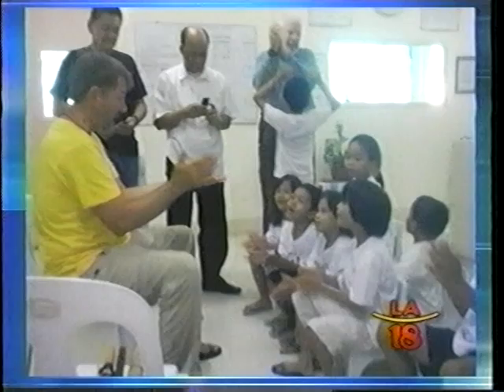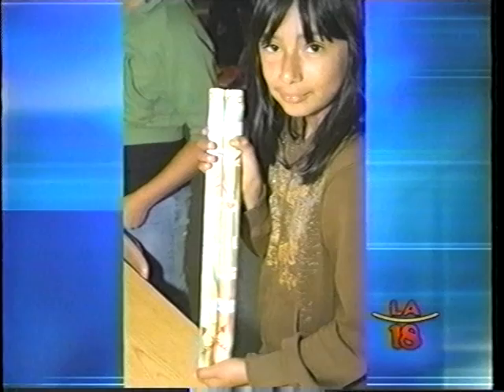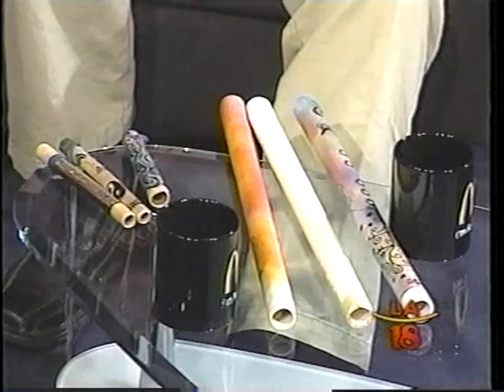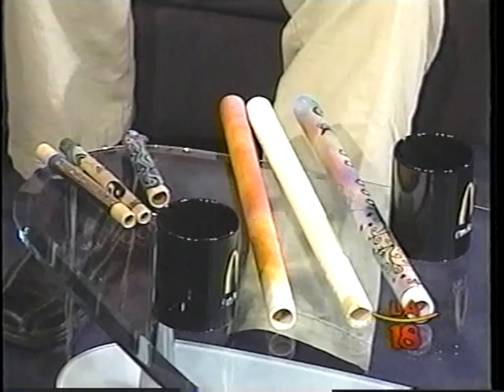Flutes Across the World, John Zeretzke, Kababayan LA 18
Musician and Educator John Zeretzke is interviewed by Janell So of Kababayan LA 18 TV October 16, 2009.  He traveled to the Philippines to bring music to schools in Jolo, Basilan and Zamboaga.  The project is called "Flutes Across the World,"  were students in one country make a pair of flutes and send one of them to a student in another school in another country.